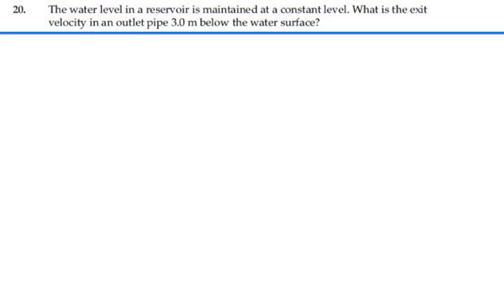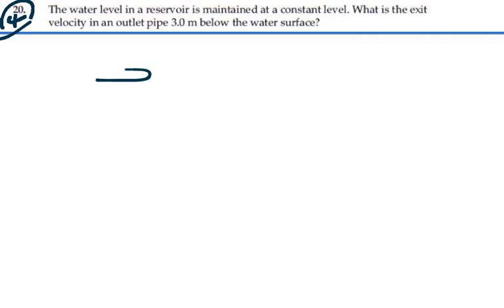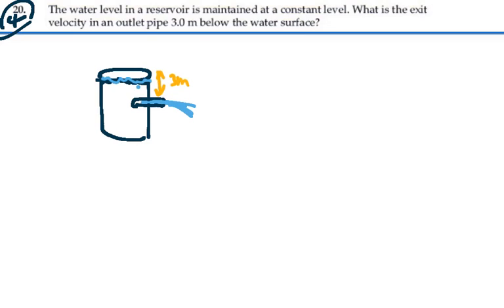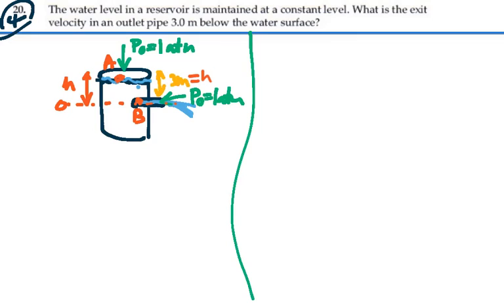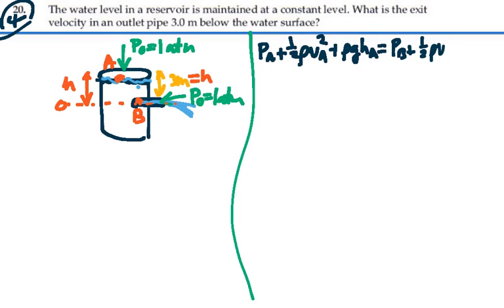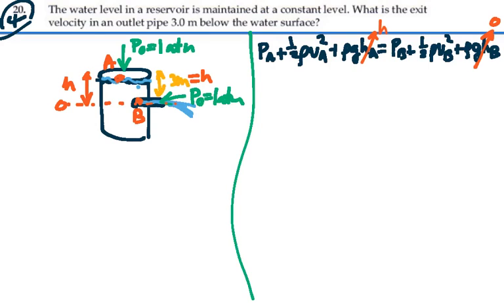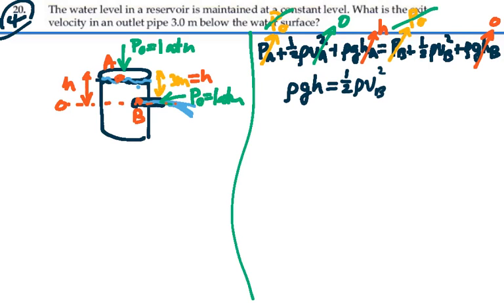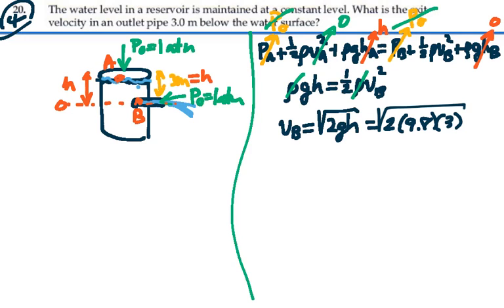Prob 14-20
Fluid Dynamics